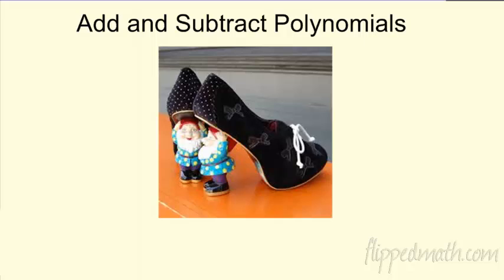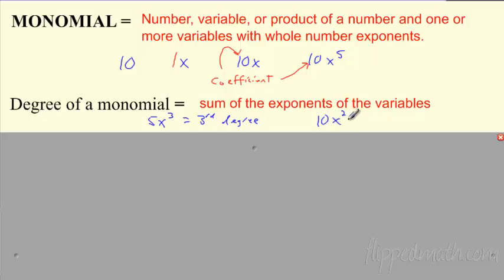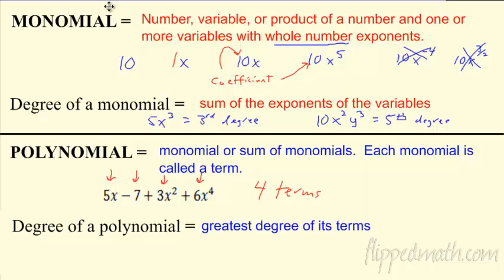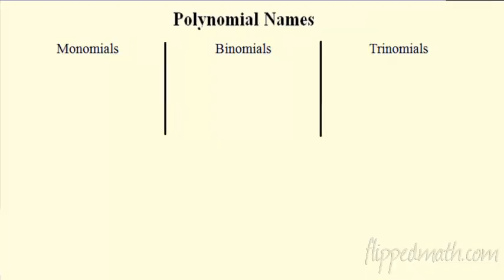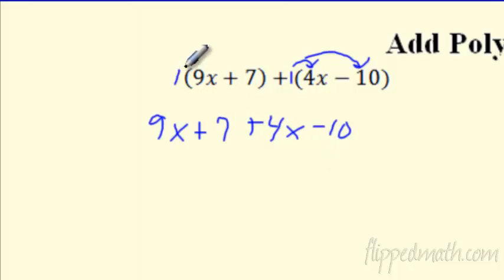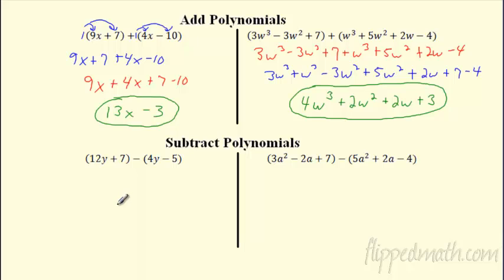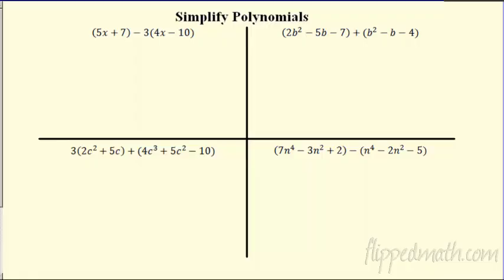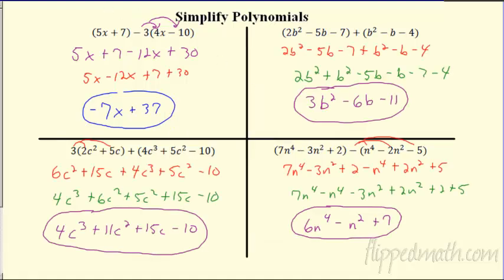Algebra 1- Add and Subtract Polynomials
Lesson 1.4 Add and Subtract Polynomials